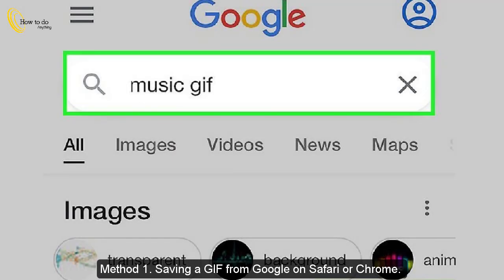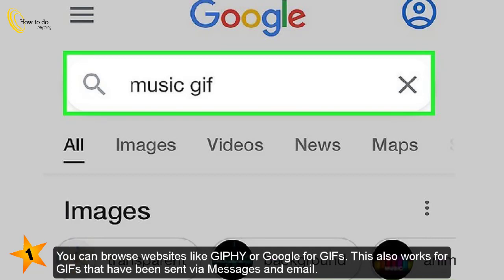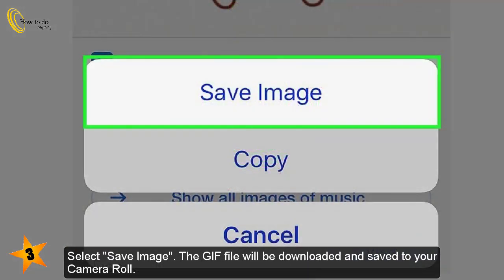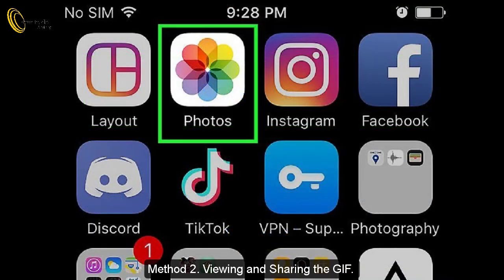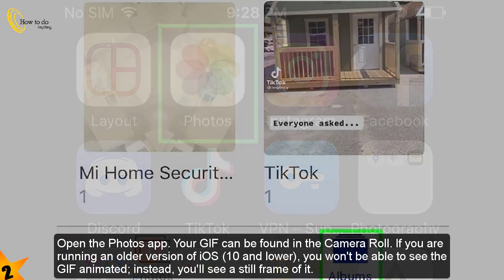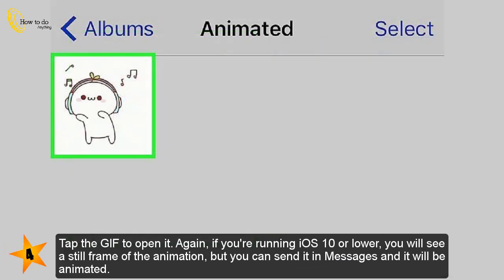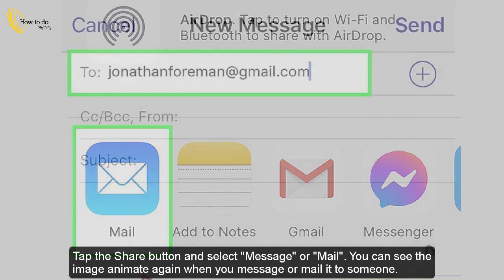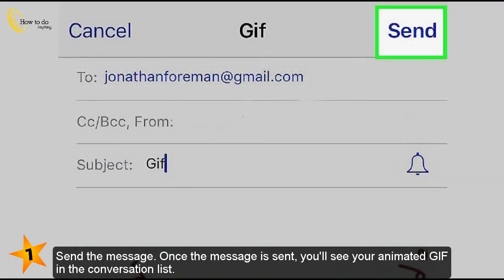How to Save a GIF on an iPhone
► GIF files are a popular internet image format due to their small size and ability to be animated. If you want to save a GIF to your iPhone, read this wikiHow article to learn how.✔

► Tips
To save a GIF from Twitter, the tap-and-hold method may not work. In that case, get the free app called GIFwrapped from the App Store. Once you find a GIF on Twitter that you like, get the Tweet's URL and enter it into the search bar in the GIFwrapped App.
If you're still using iOS 14, there is a bug with saving GIFs. As a workaround, long-press the GIF, copy it, then send it to yourself in a text message. Once it's sent in a text message to yourself, you can save it.
You can also get apps like GIPHY, GIFwrapped, and Gfycat if you want a dedicated GIF app.✔

►New The Best Video February of 2022 ✔